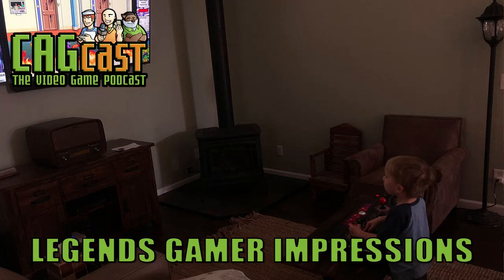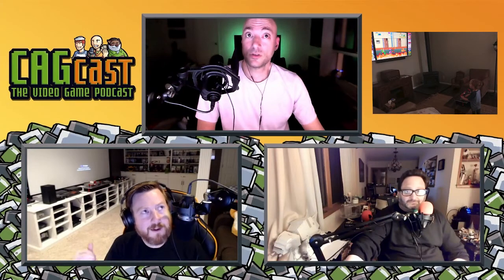More AtGames Legends Gamer tabletop impressions | CAGcast 660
Episode 660 - Unpowered Dreams

- Shows are typically Wednesdays at 9 PM EST